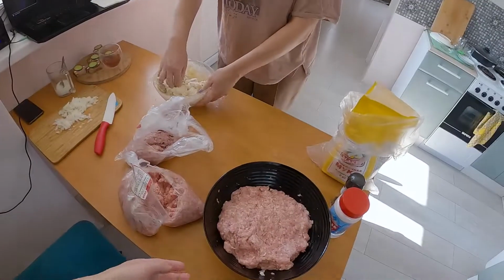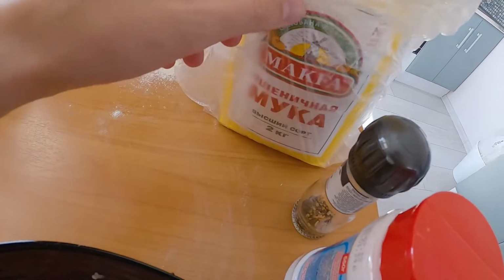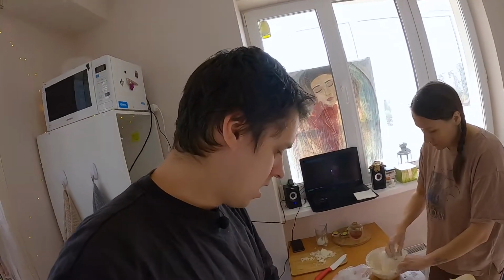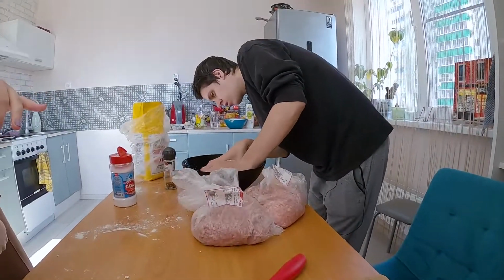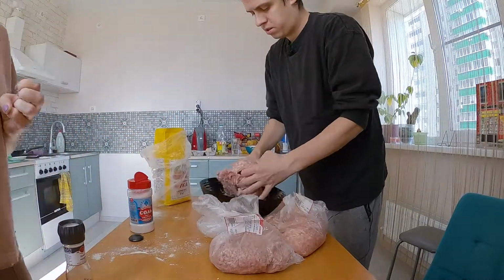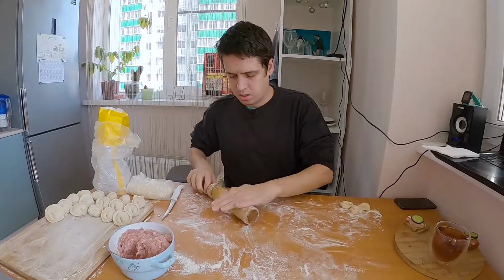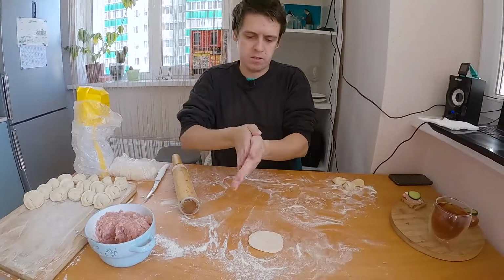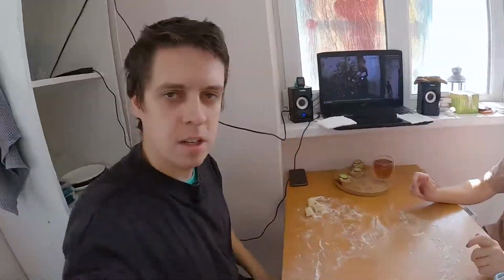The best Dumplings in the world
Start - 13.10.22
First checkpoint - 13.04.23

Just trying to make my english better. Have fun :)